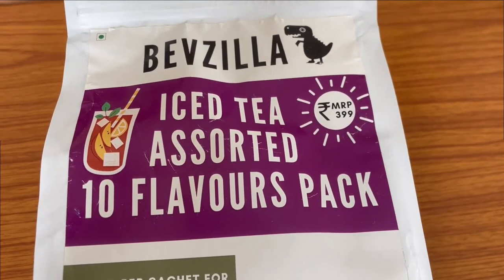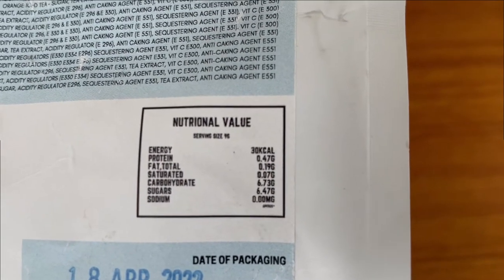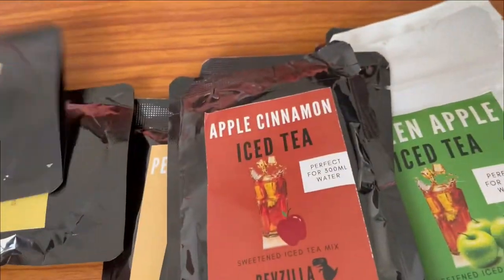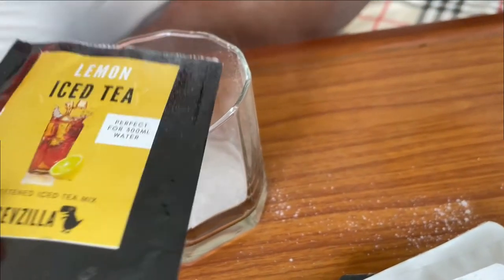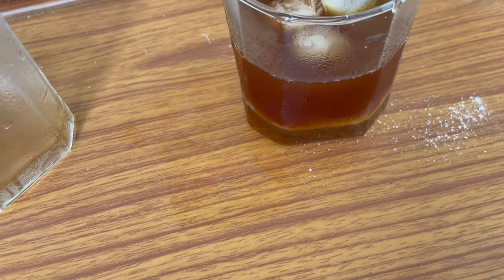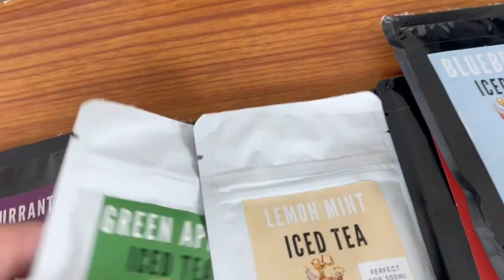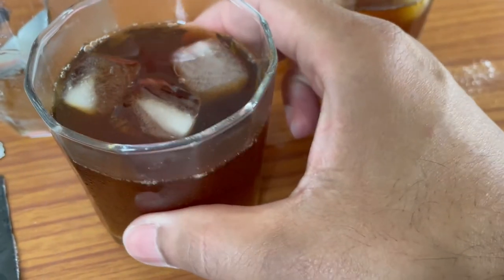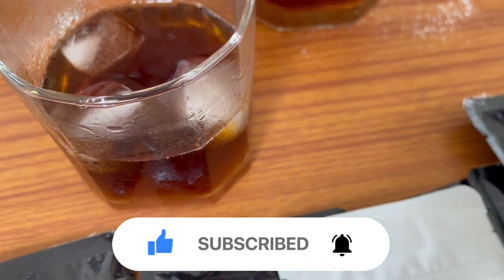Bevzilla Iced Tea Review !!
Amazon Purchase Link: